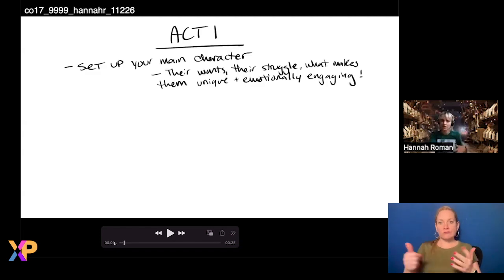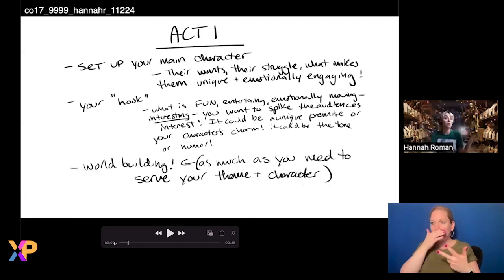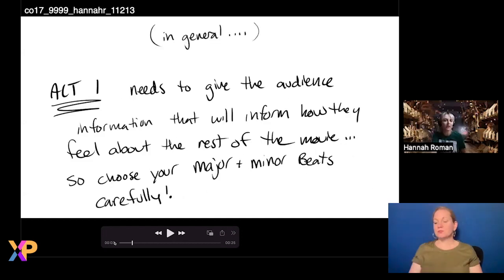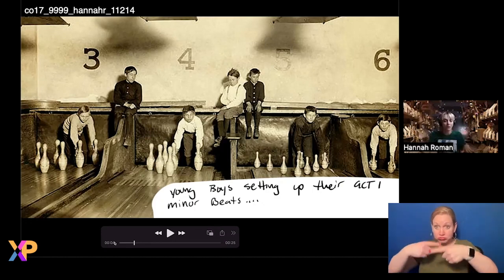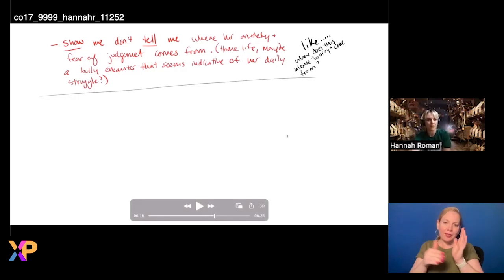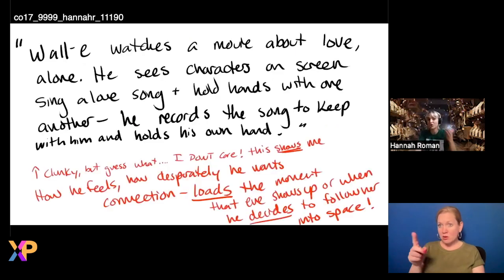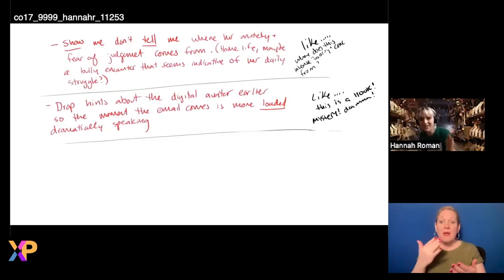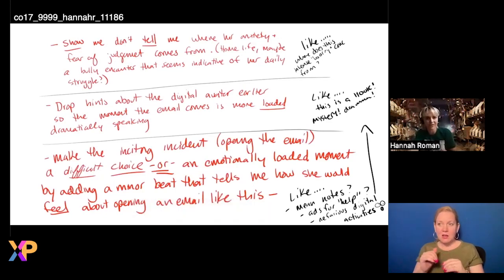Tips for creating a great Act 1 with Pixar Host Hannah Roman | Story Xperiential